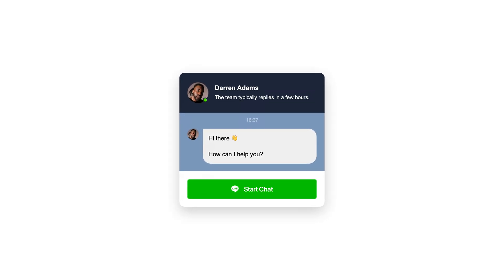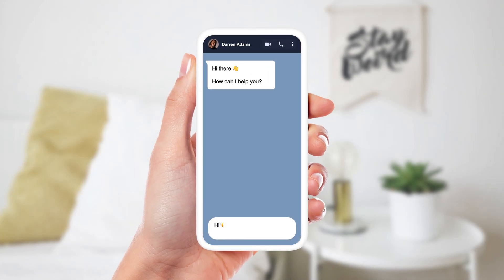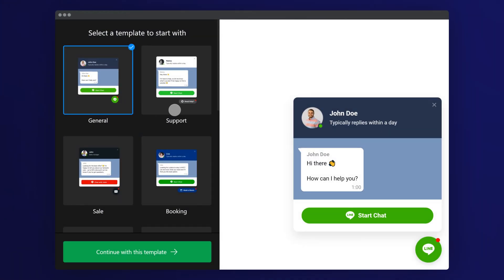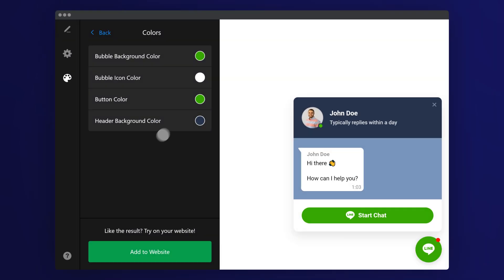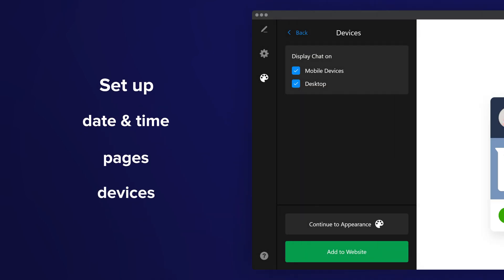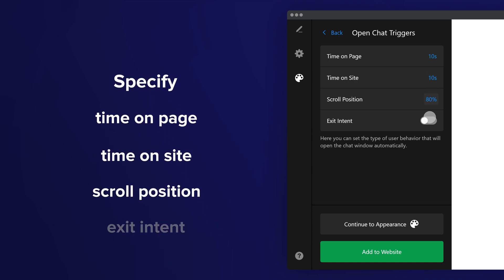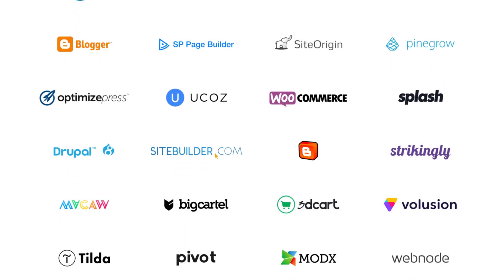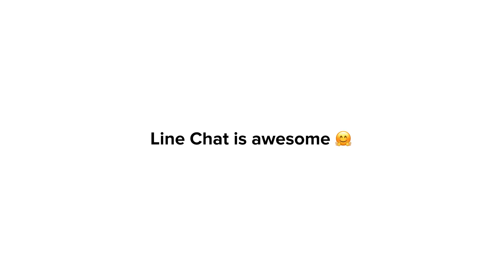💥 BEST Line Chat Widget for Website | Elfsight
Line widget is a tool that allows you to add a Line window to the website without coding. You should simply tailor a chat box in the editor: choose colors, write a welcome message, customize sizes of all the elements and buttons. This is it! Your widget is ready in several easy steps.

Timeline:
0:00 What is Line Chat
0:22 Line Chat features
1:09 Adding feed to website

Line by Elfsight has lots of astonishing characteristics:

😎 Open chat triggers: you can show the chat box when the user plans to exit or after he or she spends a certain period of time on your web page, website.
😎 Flexible widget style.
😎 Adjustable position on the page: floating or embeddable.

Check out the best Line Chat examples:
1. General - a regular template of chat by which you can welcome website use.
2. Support example of Line live chat is here to link users with the support center in a moment.
3. Sale chat will go great with marketing activities.

There are many more ready-to-use Line Chat examples on Elfsight.